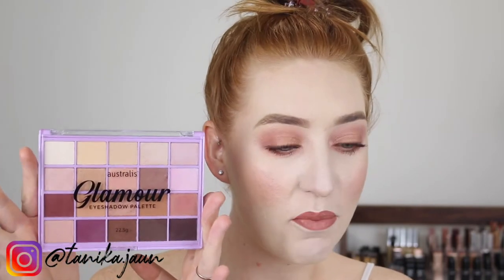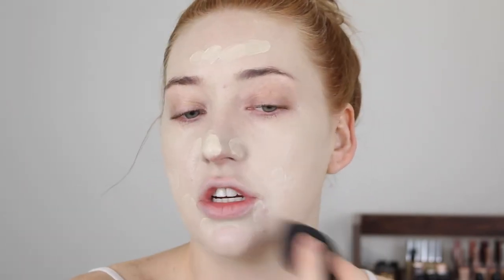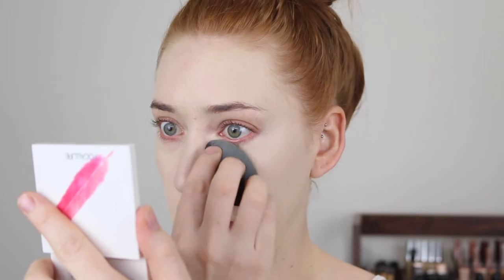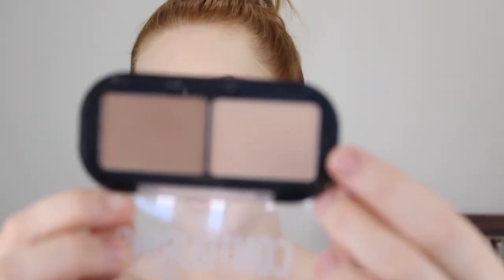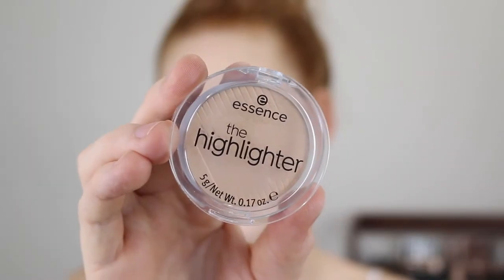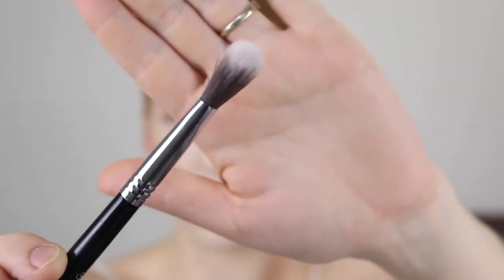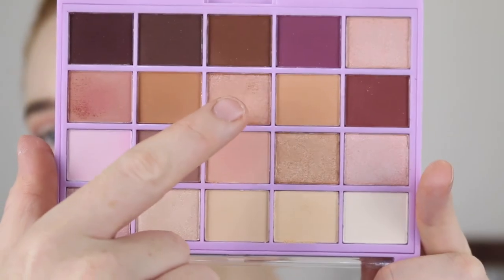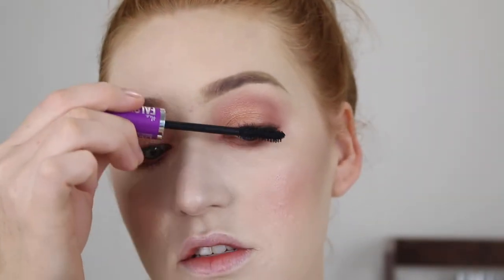playing with new australian drugstore makeup 🇦🇺 chatty grwm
Hey guys, today I am playing some new makeup available here in the Australian 'drugstore' aka Priceline. I also have some updates for you on why I haven't been uploading much.

UPDATES 👇🏻
Concealer - it's eh. I tried it again and used a brush to lightly apply powder under the eyes but it still creased a lot and didn't look at flawless as I expect a concealer that claims that much coverage to have.
Highlighter - Looks beautiful at first but doesn't have very good lasting power.
Eyeshadow palette- I have been using this everyday since, dipping into all the shades and omg I love it!! So good for everyday neutrals and you can go for more glam looks by using the deeper shades.
Mascara - love love love!

Rimmel Concealer & Correct Palette
Maybelline Dream Urban Cover Foundation 110
Essence Camouflage + Concealer in 10 Light Rose
Models Prefer Mineral Finishing Veil Powder
Essence Contouring Duo Palette in 10 Lighter Skin
Savvy Cheek & Lip Cream in Sleek Rose
Essence The Highlighter in 20 Hypnotic
Maybelline Brow Stain in Dark Blonde
Australis Glamour Eyeshadow Palette
Maybelline The Falsies Lash Lift Mascara
Essence This Is Me Lipsticks in Freaky & Bold

‣Editing: iMovie 10.1
‣Camera: Canon 70D / 18-55mm STM Lens